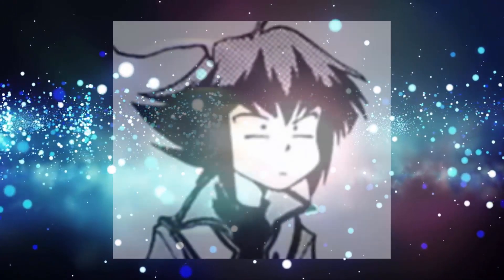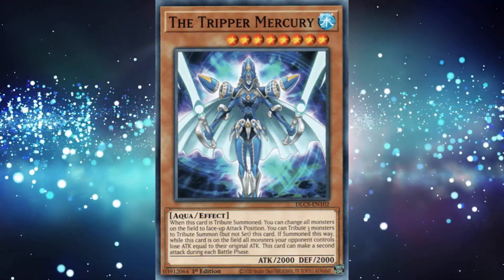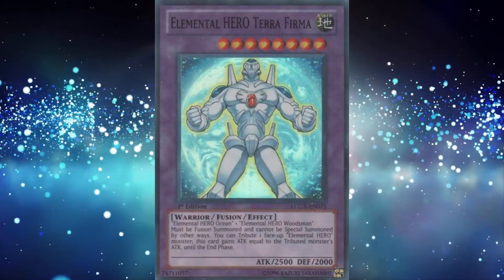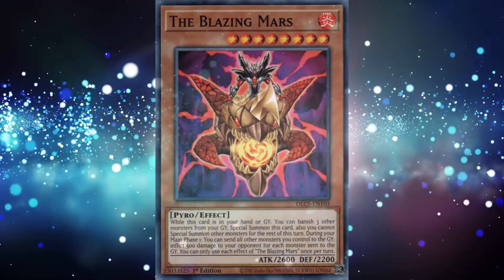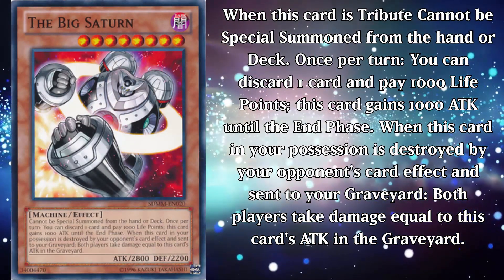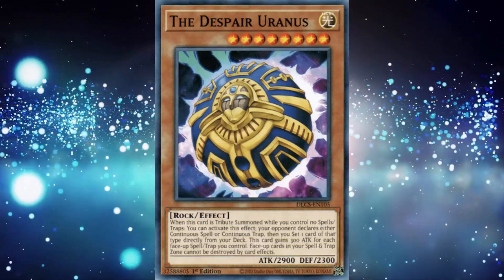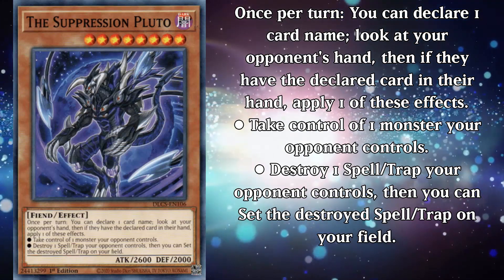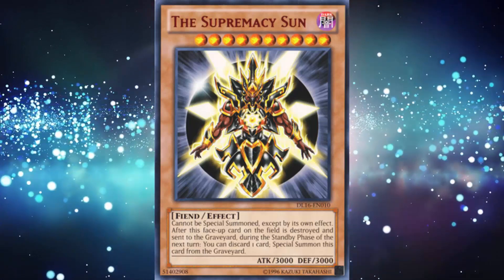A Lookback at Legendary Planets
just play Agents